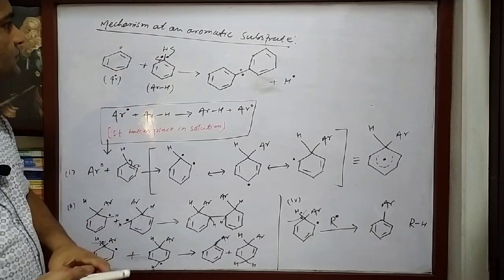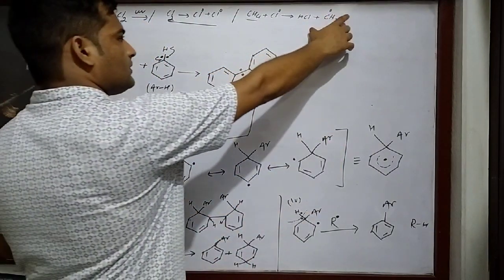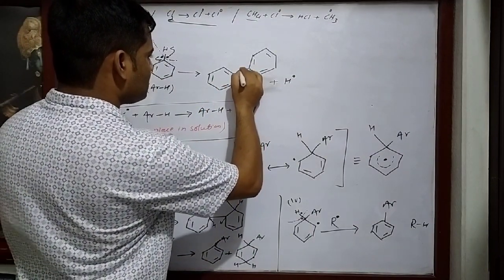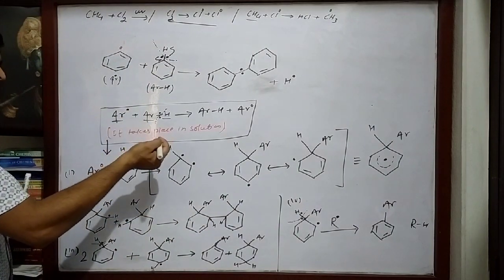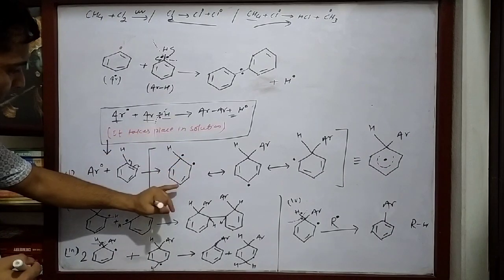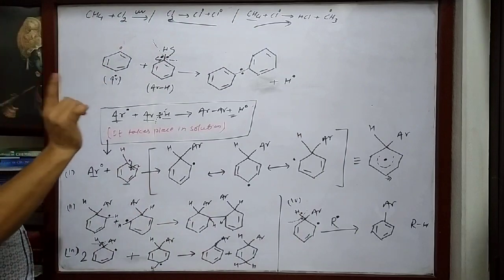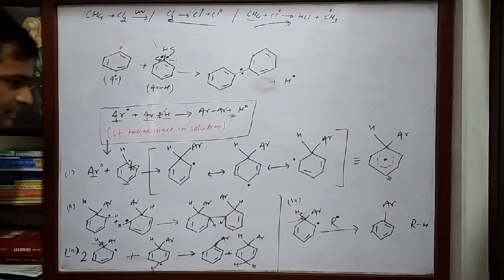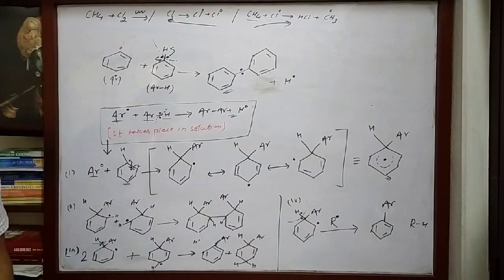Free radical mechanism at an aromatic substrates.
Free radical mechanism in aromatic substrate.